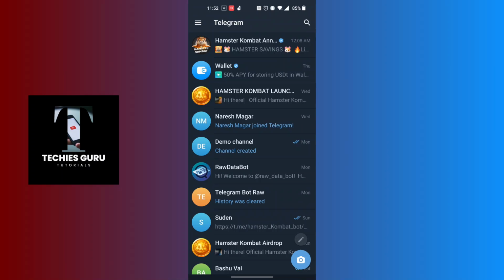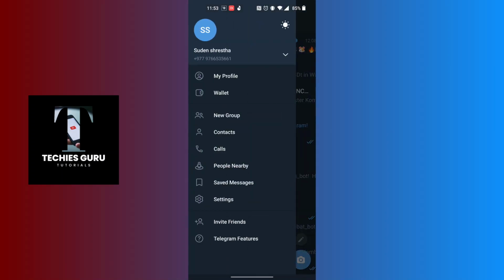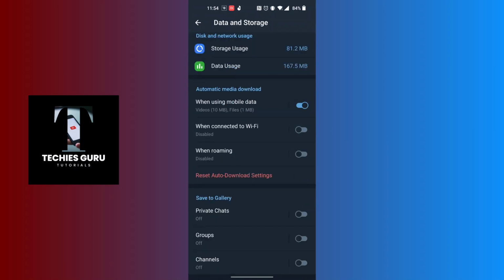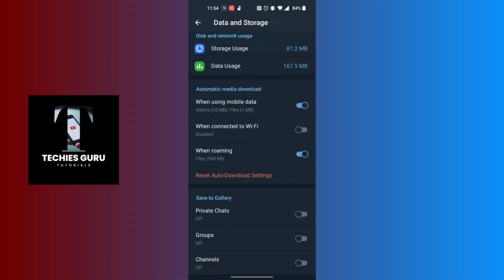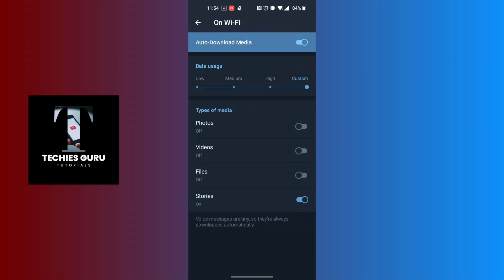How to Turn Off Autosave Photos on Telegram 2024?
📱 How to Turn Off Autosave Photos on Telegram 2024? | TechiesGuruTutorial

🚀 Welcome to TechiesGuruTutorial, your ultimate guide for tech tips and solutions! In this video, we will show you how to turn off the autosave feature for photos on Telegram in 2024. Managing your device's storage efficiently is crucial, and disabling autosave for photos can help you control what gets saved to your gallery. Let's get started!